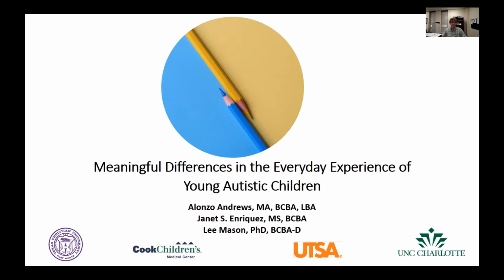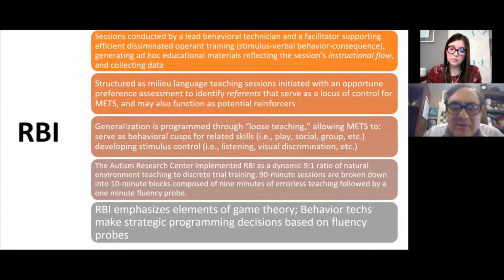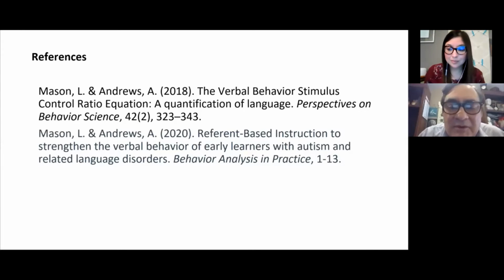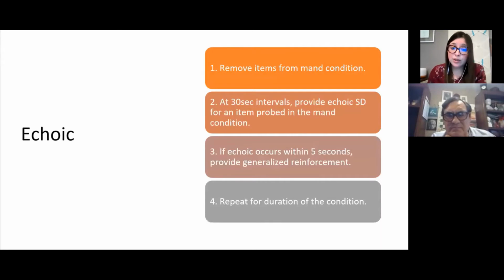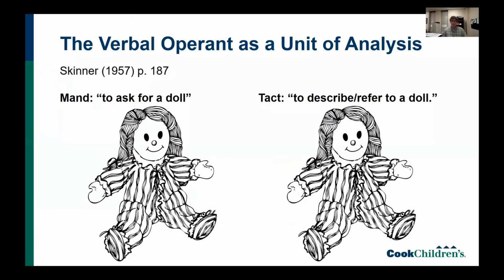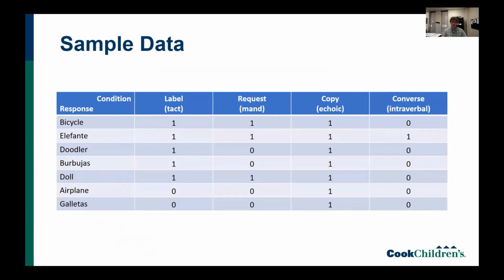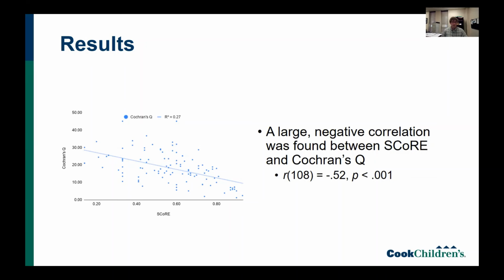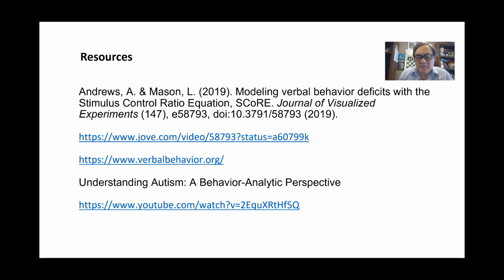Gatlinburg Symposium 2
Meaningful Differences in the Everyday Experience of Young Autistic Children

Symposium 2

Tuesday, April 6, 10:40-11:40AM

Lee Mason, Cook Children’s Health Care System (Chair)
Alonzo Andrews, The University of Texas at San Antonio (Discussant)
Alonzo Andrews, The University of Texas at San Antonio (Paper 1)
Janet Enriquez, University of North Carolina at Charlotte (Paper 2)
Lee Mason, Cook Children’s Health Care System (Paper 3)